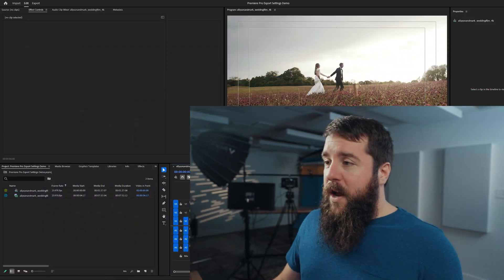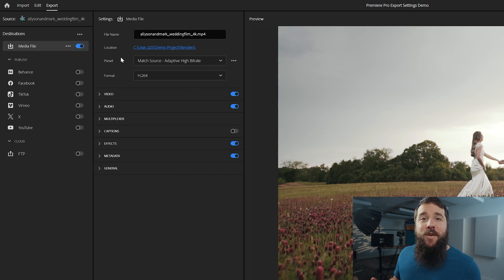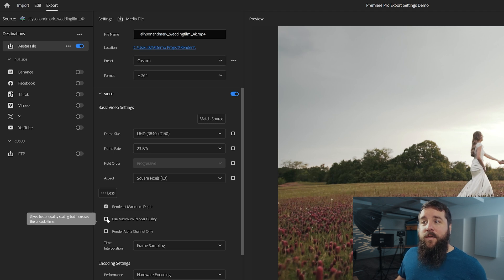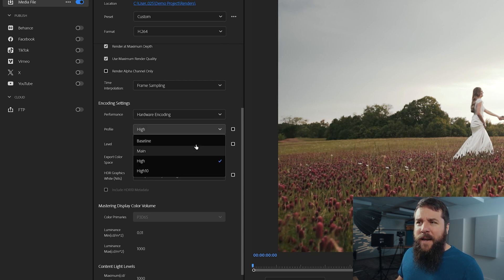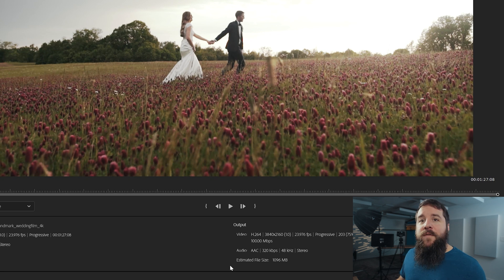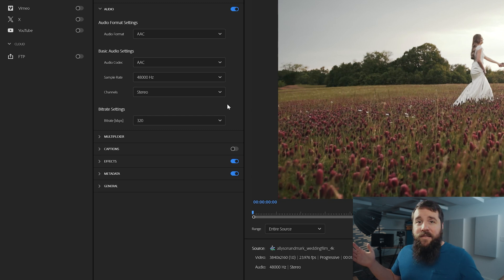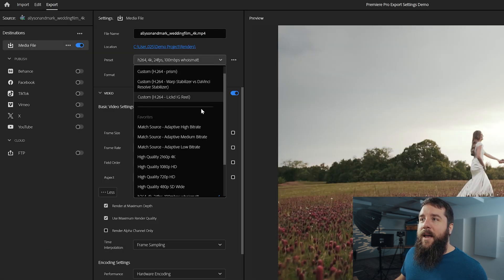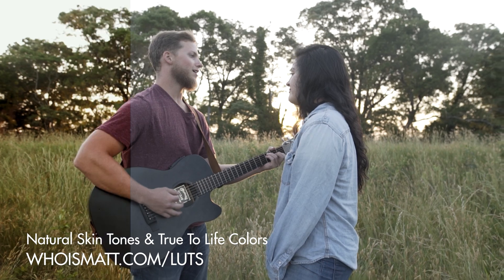Best Export Settings For Premiere Pro For YouTube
These are the best export settings for Premiere Pro for YouTube in 2025!

▶▶ Book your next wedding in 30 Days. Free Workshop

0:00 Download my FREE 4K Export Preset!
0:35 The exact export settings you should use!
5:31 Save your export settings
6:24 Download my FREE Edit Videos Like A Pro Guide

I’m required to state that I'm a part of affiliate programs for Amazon, B&H, Best Buy, Adorama, SoundStripe, ArtList, Sweetwater, Musicbed, Track Club, and Adobe and that some of the links above are affiliate links and YouTube may compensate me for using shopping tags in this video.